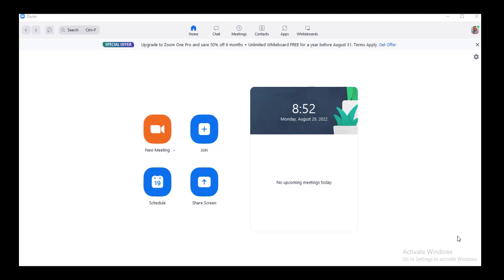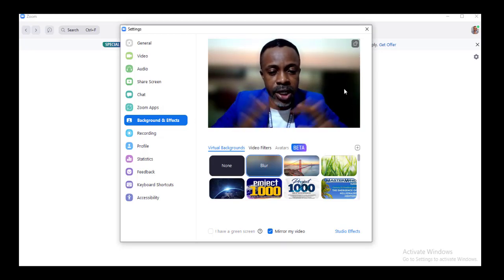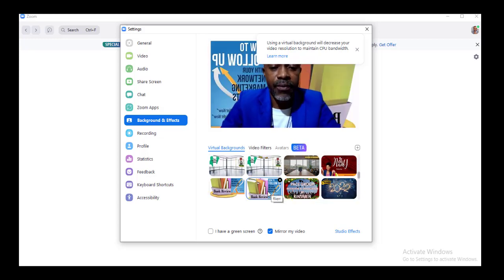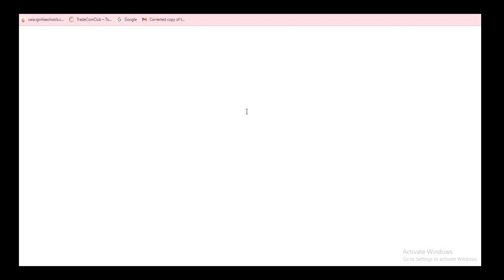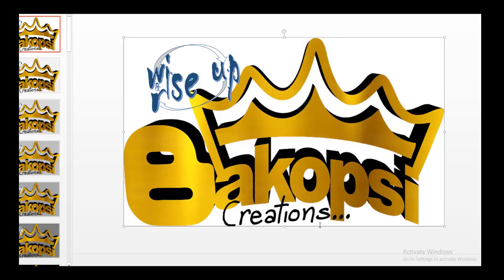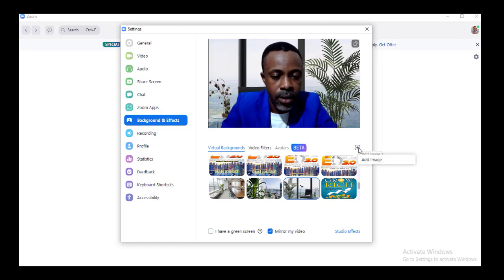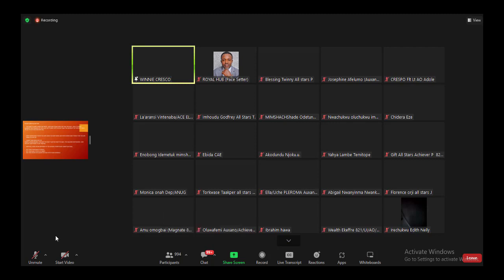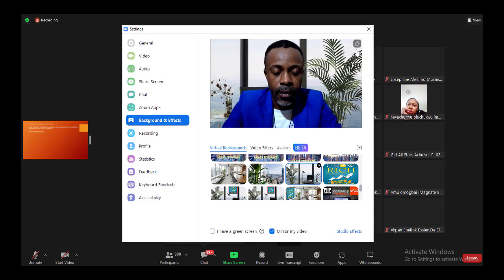ZOOM BACKGROUND TRAINING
simplest steps on how to have a very nice zoom background for your online meetings. You dont have to put off your video anymore due to poor background.